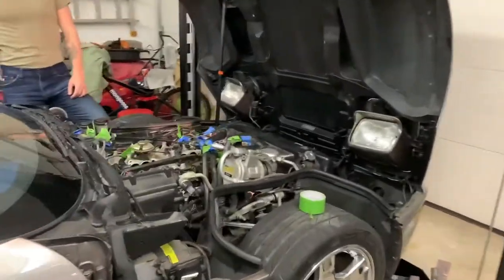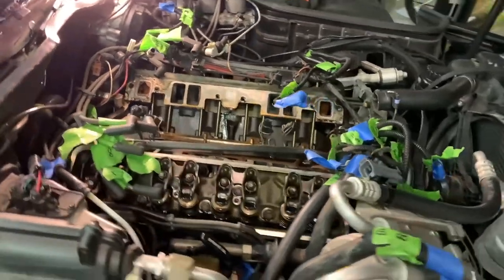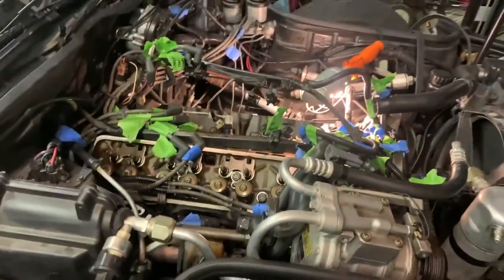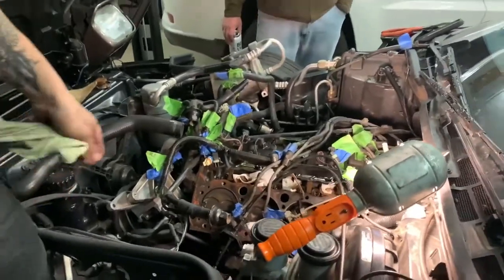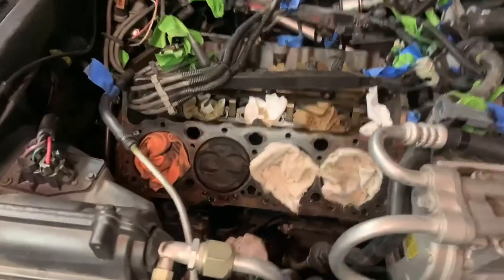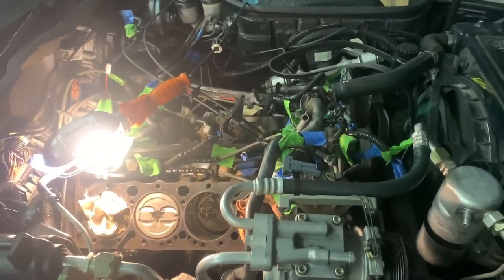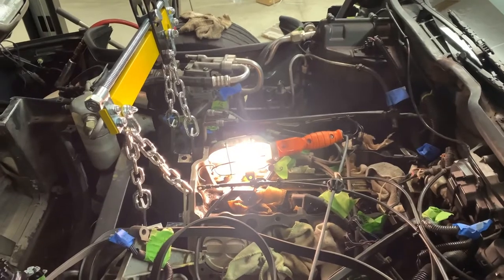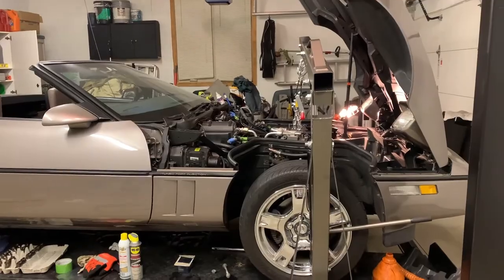NEW CAM FINALLY INSTALLED! C4 Corvette DIY Camshaft Installation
Over the last few weeks we have been working to get out the old Cam and put in the new 501 Comp cam. We finally got the old one out and the new one in, now it’s time for reassembly.